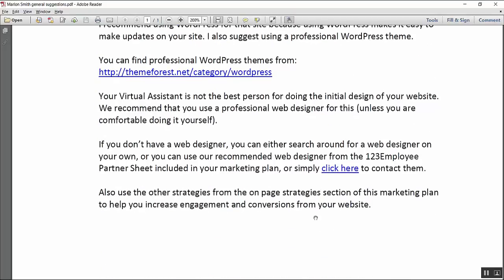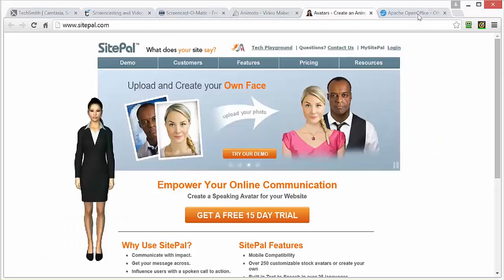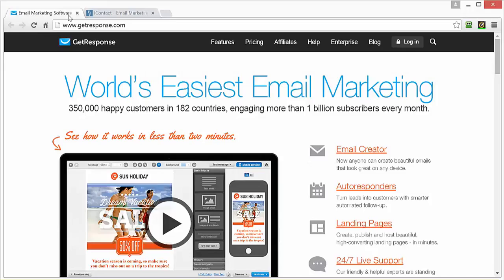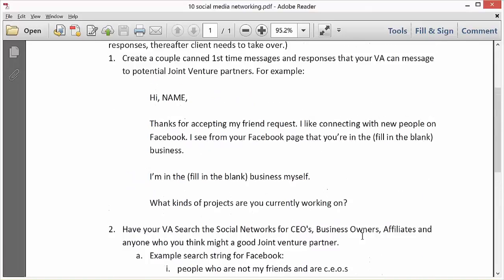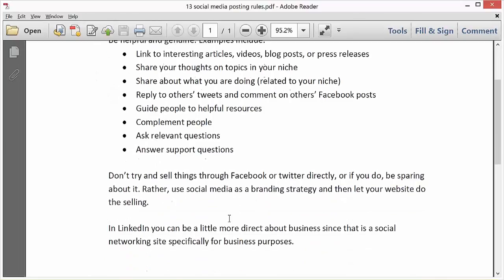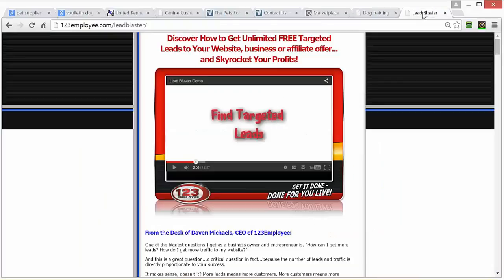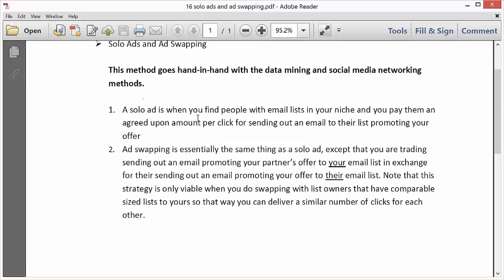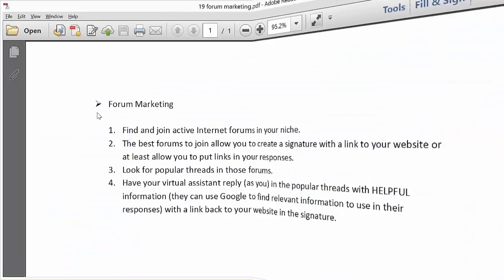Marlon Smith video